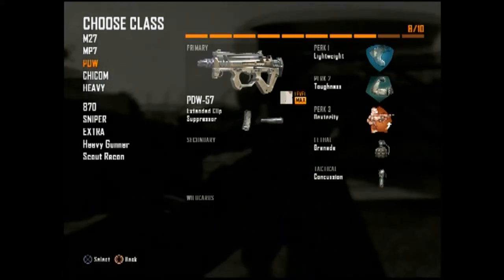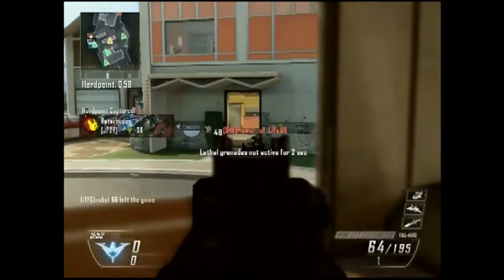NEW HDPVR GAMING EDITION(Read Description)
If quality turns out bad please help me finds ways to fix it thanks!